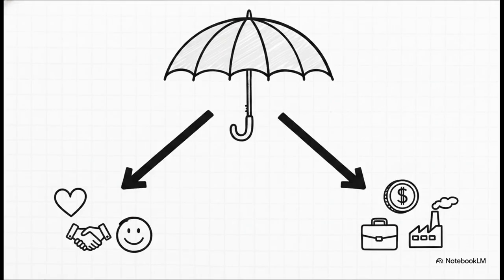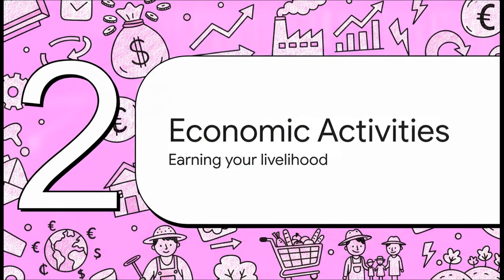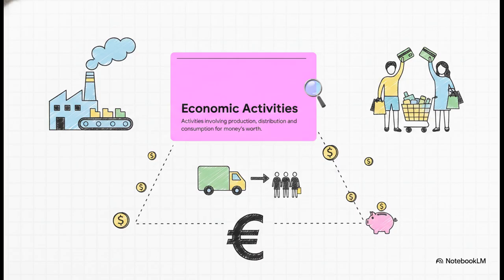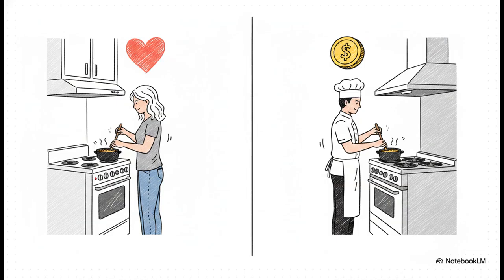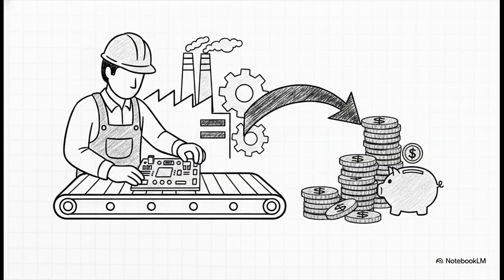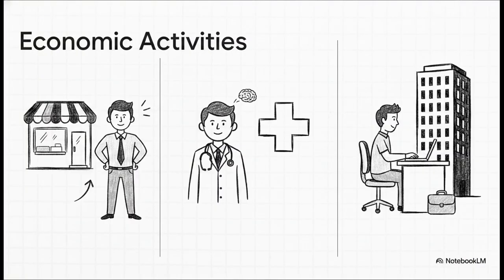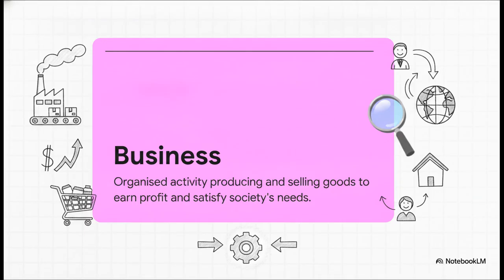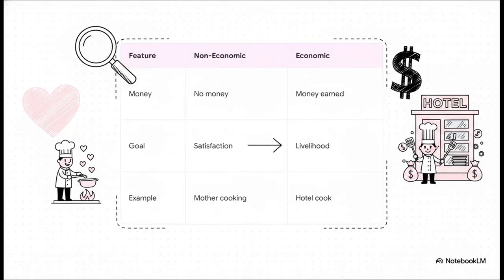11OC Chap1 Lec1 Human Activities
11OC Chap1 Lec1 Human Activities